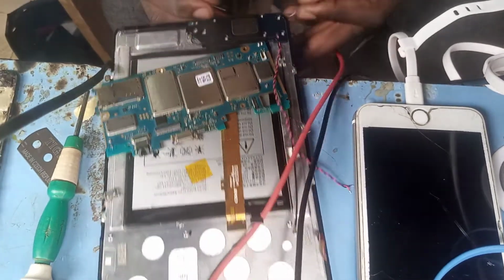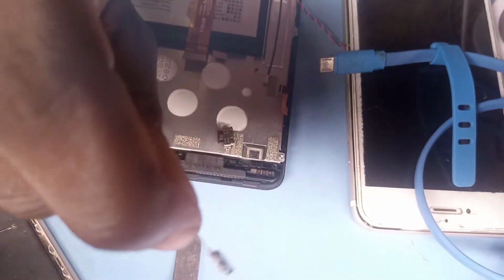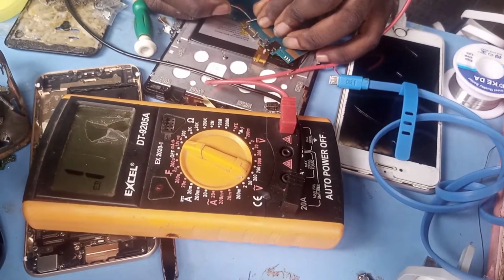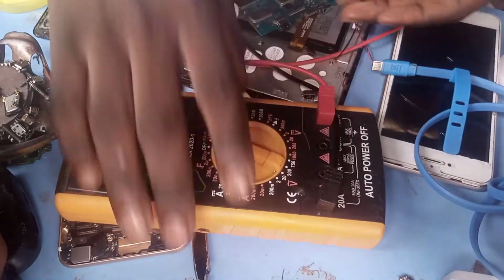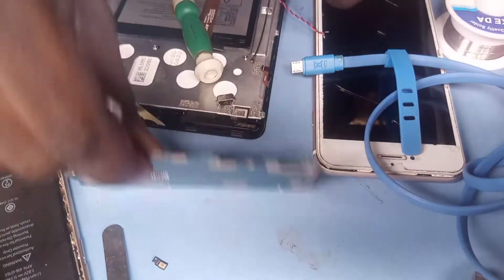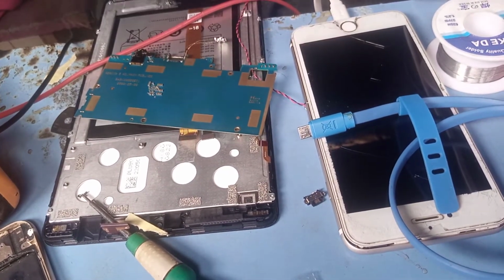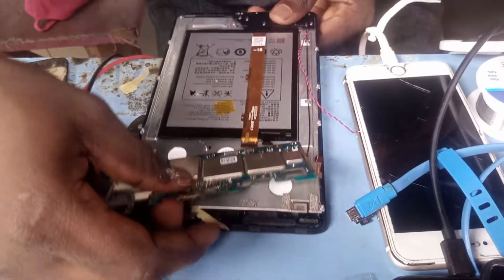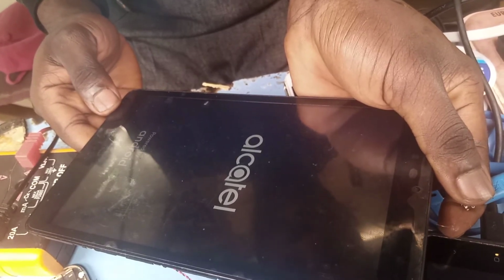Acatel tablet tab c port converted to USB charging port (GSM village wuse zone 1 ABUJA)